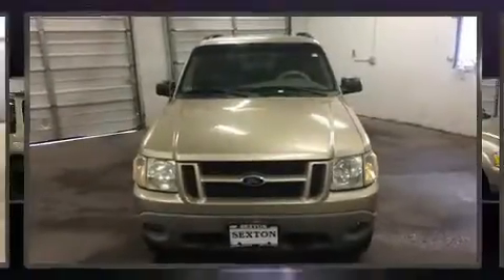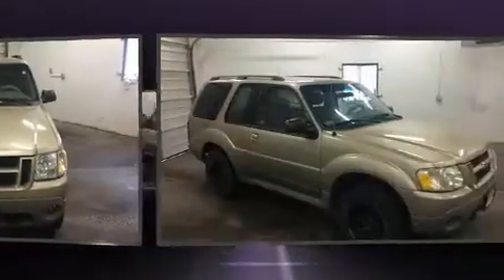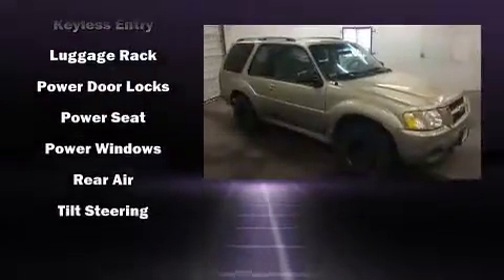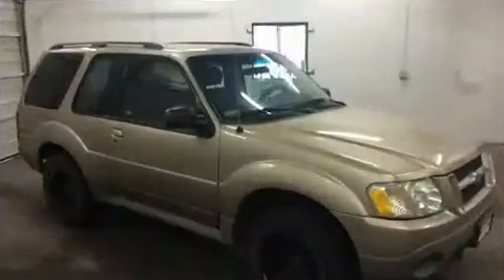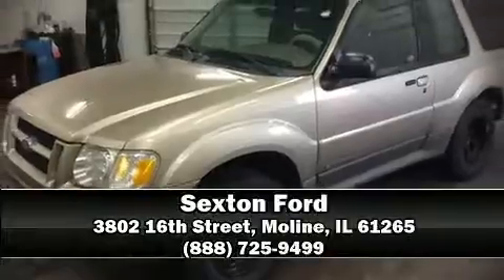2002 Ford Explorer Sport Value in Moline, IL 61265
Sexton Ford
3802 16th Street

The 2002 Ford Explorer Sport. It features an automatic transmission, 4-wheel drive, and a 4 liter 6 cylinder engine. Top features include a split folding rear seat, front and rear reading lights, a tachometer, variably intermittent wipers, front bucket seats, power windows, a roof rack, and air conditioning. You and your passengers will enjoy the stereo system, which includes a CD player with AM/FM radio, a cassette player, and 4 speakers, providing excellent sound throughout the cabin. Ford ensures the safety and security of its passengers with equipment such as: dual front impact airbags, ignition disabling, and 4 wheel disc brakes with ABS. We have a skilled and knowledgeable sales staff with many years of experience satisfying our customers needs. We'd be happy to answer any questions that you may have. Stop in and take a test drive!